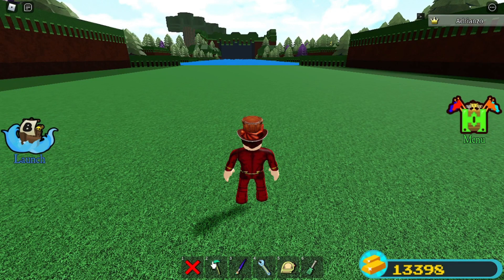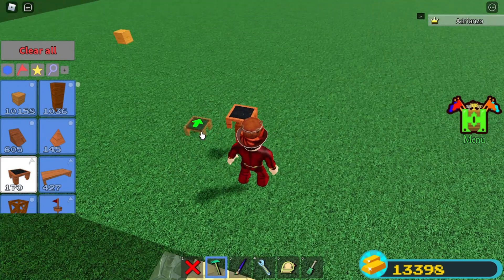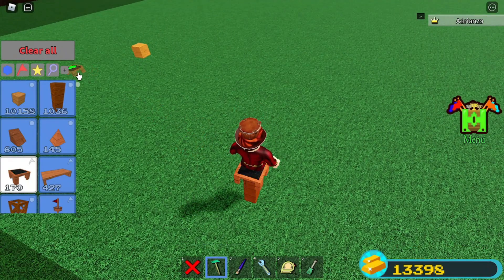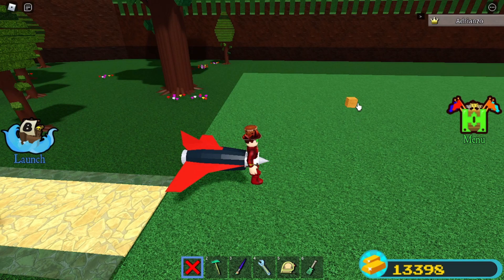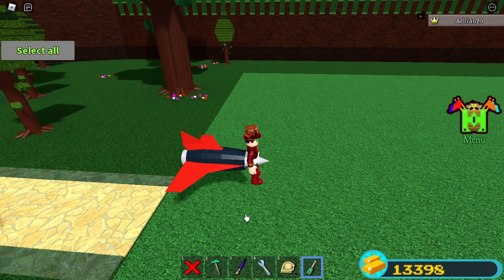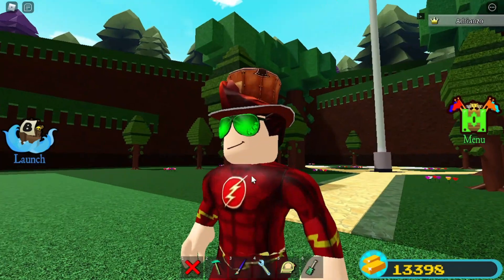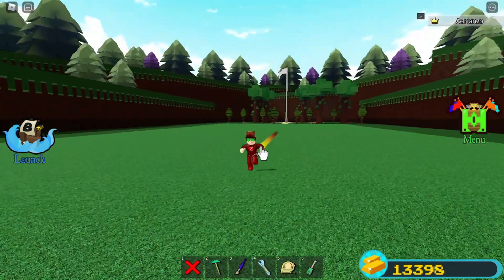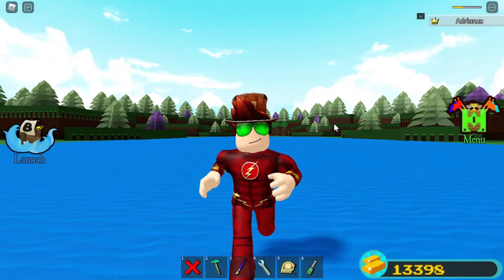Becoming Flash In Build A Boat For Treasure!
Monitor All music comes from Roa